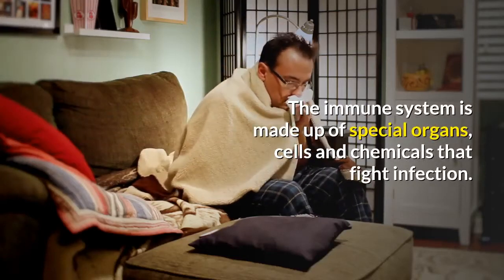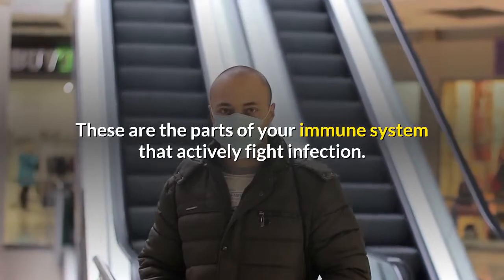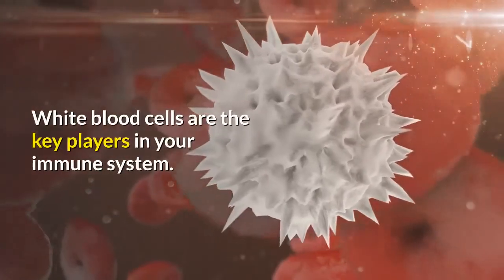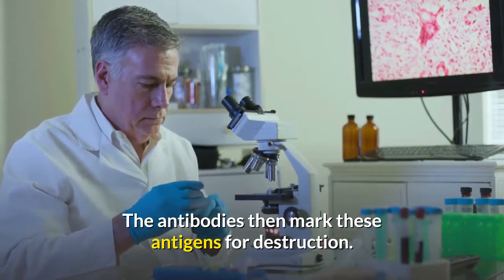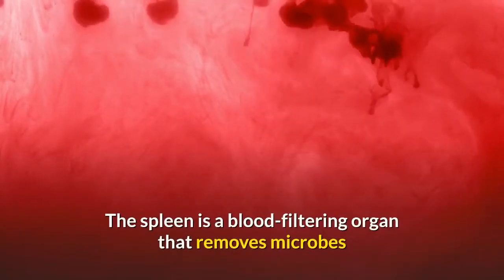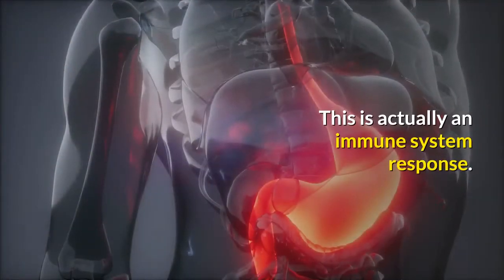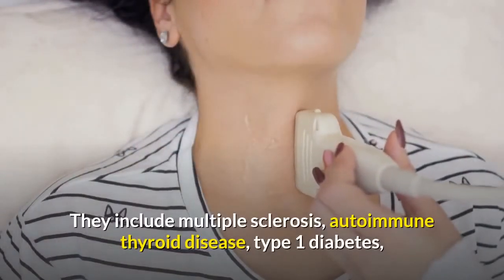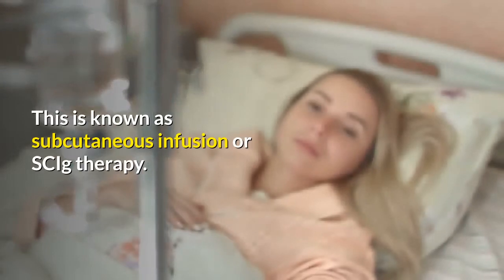Basic Immunity 2019 - Immunology Virology Lecture 1 Introduction To Adaptive Immunology Cells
Basic Immunity 2019 - Immunology Virology Lecture 1 Introduction To Adaptive Immunology Cells & Organs
Revolutionary Formula To Boost Your Body's Immune System

Never miss a daily video from Secrets To Better Health.

What Are the Parts of the Immune System?
Many cells and organs work together to protect the body. White blood cells, also called leukocytes (LOO-kuh-sytes), play an important role in the immune system.

Some types of white blood cells, called phagocytes (FAH-guh-sytes), chew up invading organisms. Others, called lymphocytes (LIM-fuh-sytes), help the body remember the invaders and destroy them.

One type of phagocyte is the neutrophil (NOO-truh-fil), which fights bacteria. When someone might have bacterial infection, doctors can order a blood test to see if it caused the body to have lots of neutrophils. Other types of phagocytes do their own jobs to make sure that the body responds to invaders.

Grab the eBook "TITLE"  Only ▶️▶️▶️

How Does the Immune System Work?
When the body senses foreign substances (called antigens), the immune system works to recognize the antigens and get rid of them.

B lymphocytes are triggered to make antibodies. These specialized proteins lock onto specific antigens. The antibodies stay in a person's body. That way, if the immune system encounters that antigen again, the antibodies are ready to do their job. That's why someone who gets sick with a disease, like chickenpox, usually won't get sick from it again.

About Secrets To Better Health:
We understand that not everyone has time or interest in reading numerous blogs, articles, or newspapers! We share fun and exciting health-related information in a short easy video format, so you get the information you want in minutes.